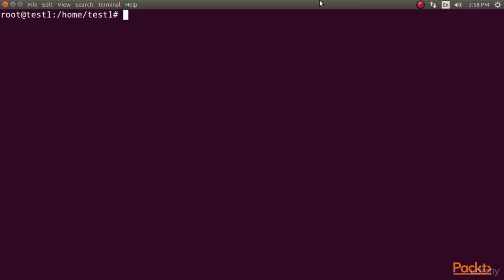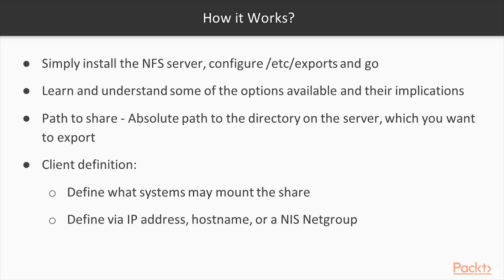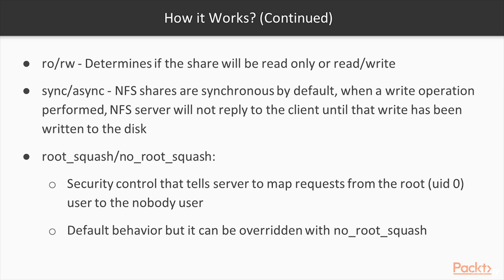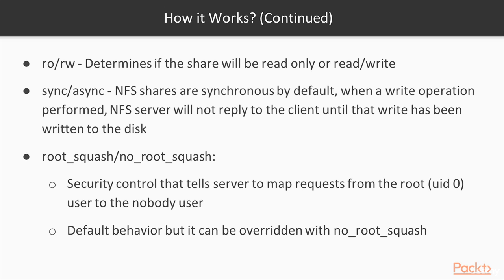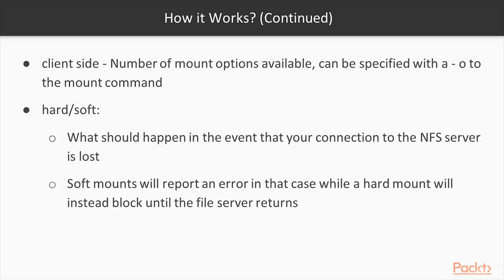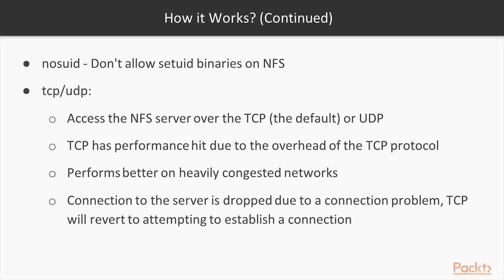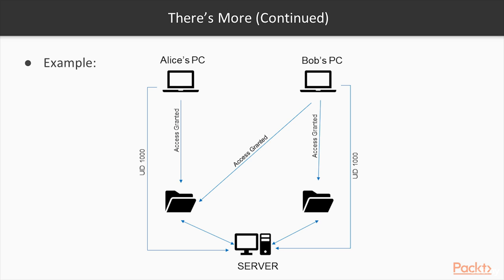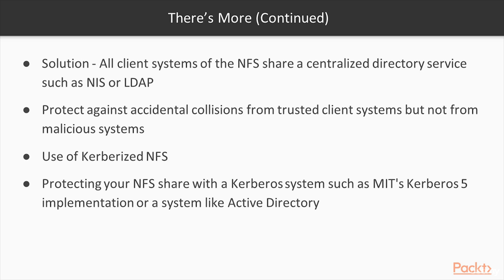Buoi11 Step6 Setting Up an NFS Server